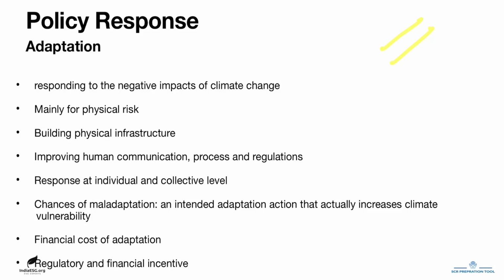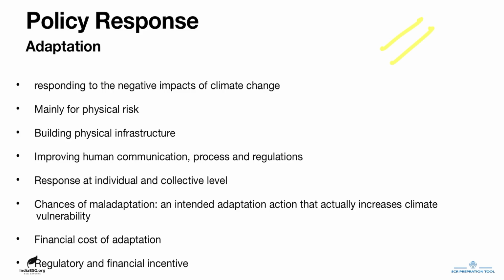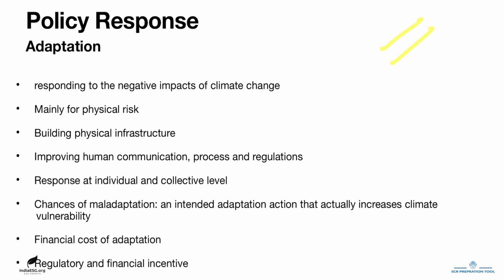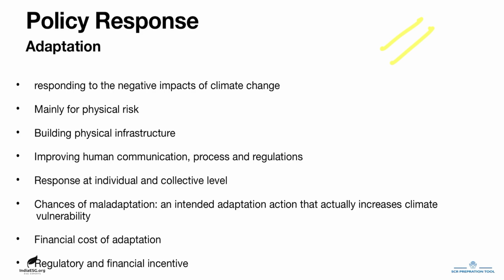Policy Response: Adaptation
The video covers concepts related  to Policy Response: Adaptation. This will help candidates prepare for Sustainability and Climate Risk (SCR) conducted by GARP.  @GARPvideo  This video also helps in preparing for the CFA Certificate in ESG Investing Exam.

For full videos without any breaks, you can enroll in SCR Preparation Tool

contains various articles on the financial aspects of sustainability and climate risk. You can learn about the latest developments in sustainability reporting, including ISSB, GRI, TCFD, CSRD, and other local regulators. You can also follow this website for the latest on sustainable finance and climate modelling.

For kids, this website has a sustainability olympiad that is free of charge for students from grades 4 to 12.